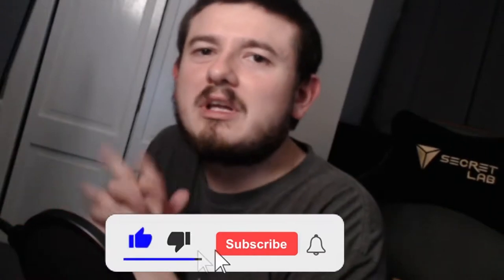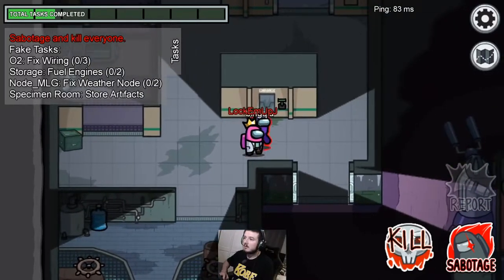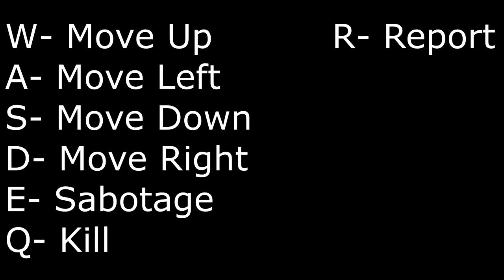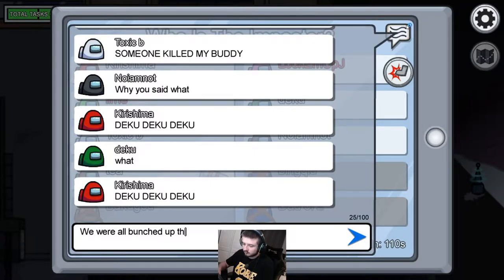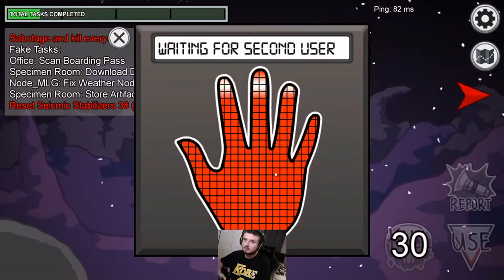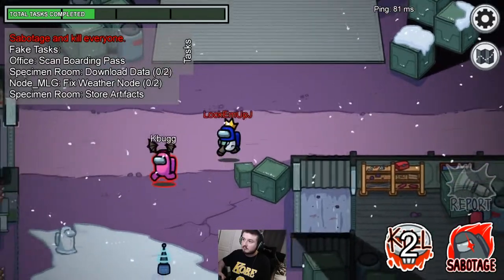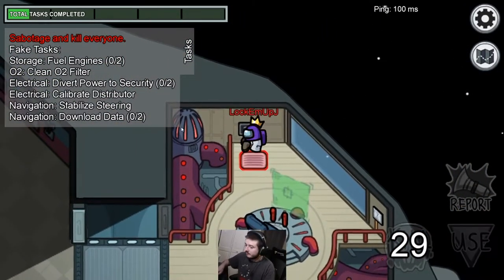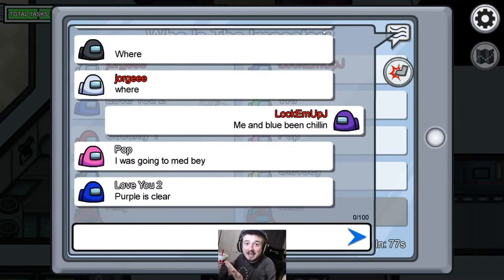AMONG US TIPS AND TRICKS! HOW TO WIN AS IMPOSTOR EVERY TIME!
10 TIPS TO WIN AS IMPOSTOR IN AMONG US EVERY SINGLE TIME!

LockEmUpJMan